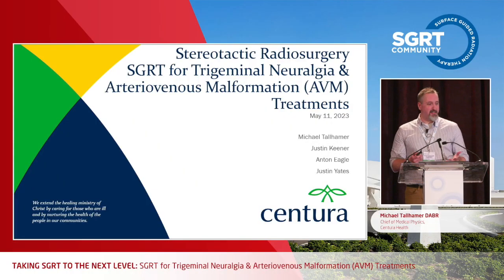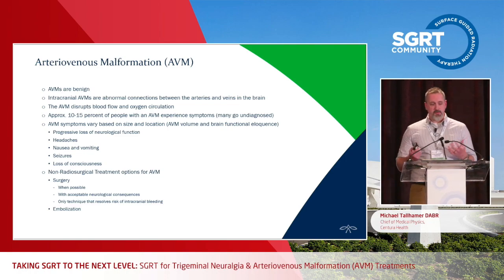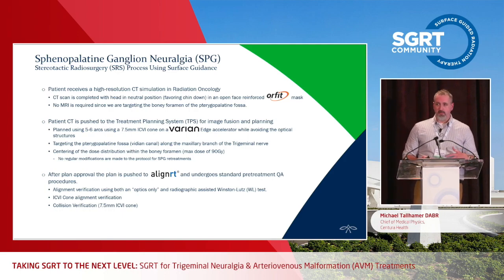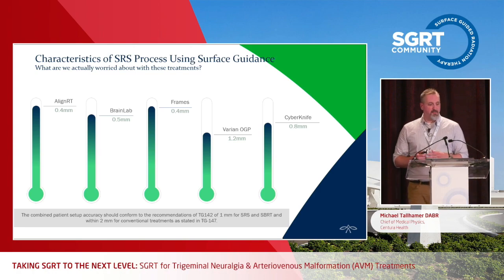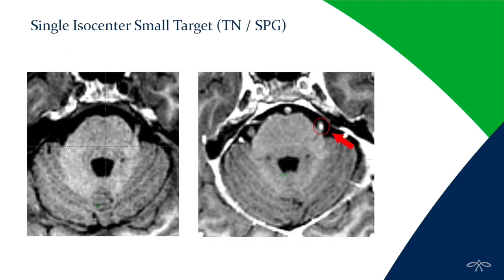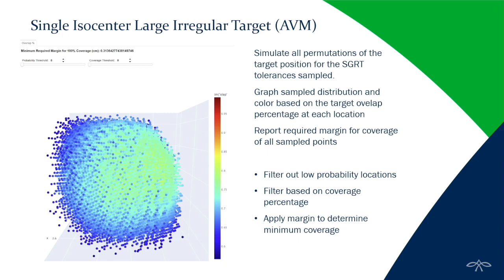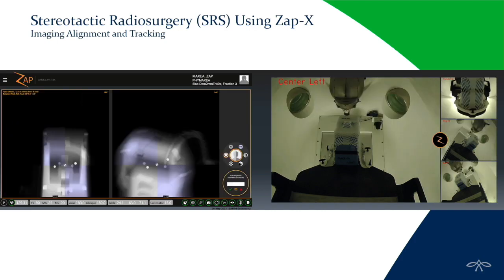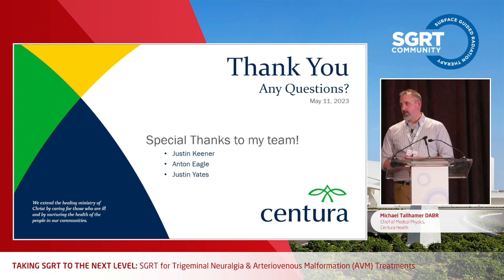sgrt for trigeminal neuralgia & arteriovenous malformation avm treatments Original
Mike Tallhamer